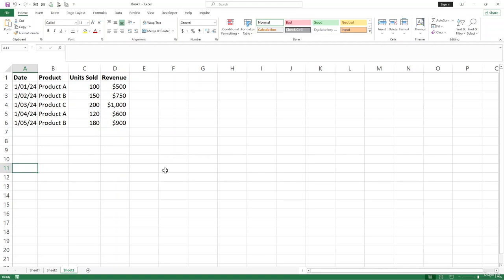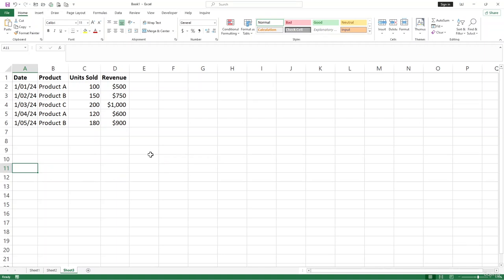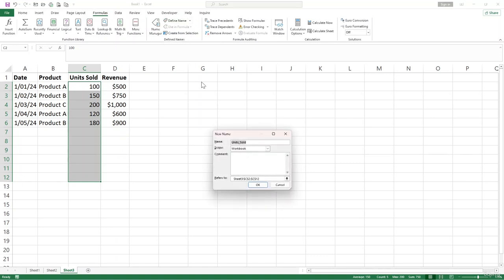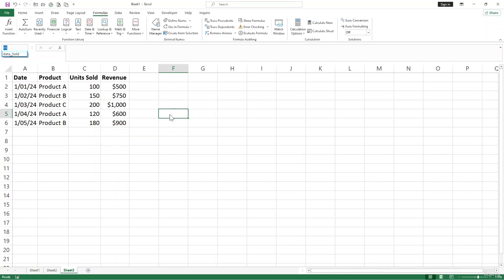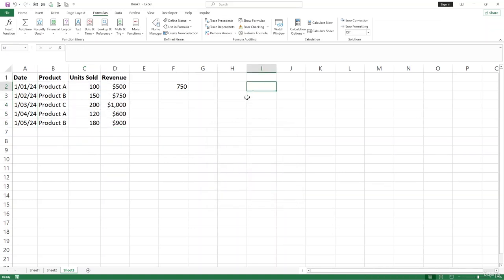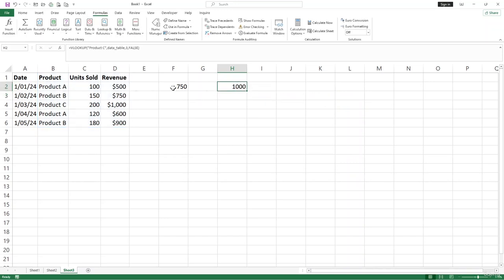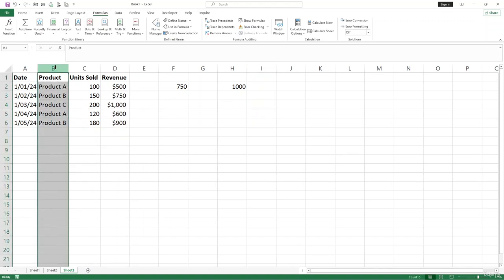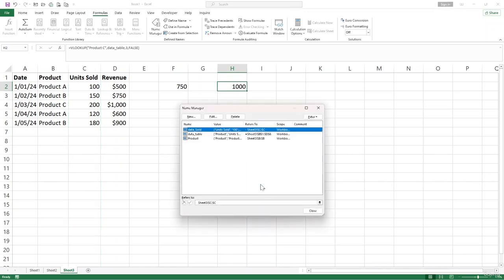8 Working with Named Ranges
Working with Named Ranges